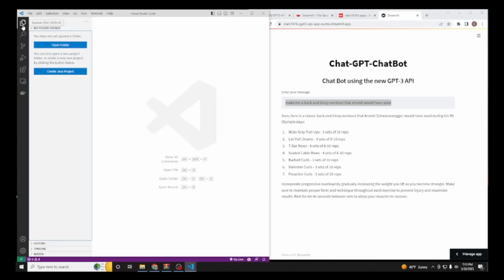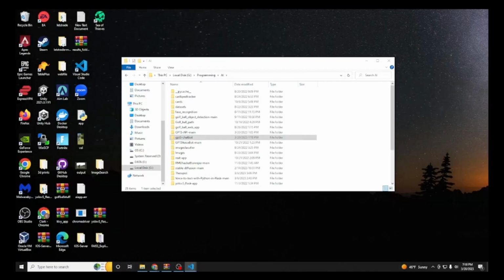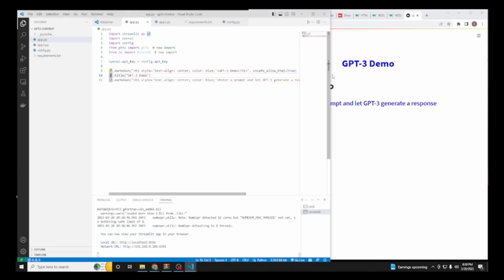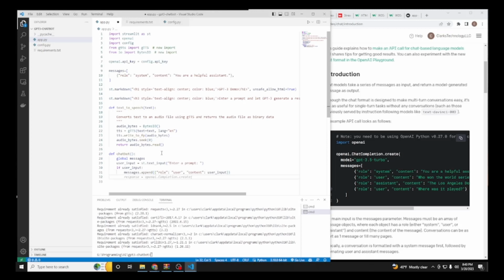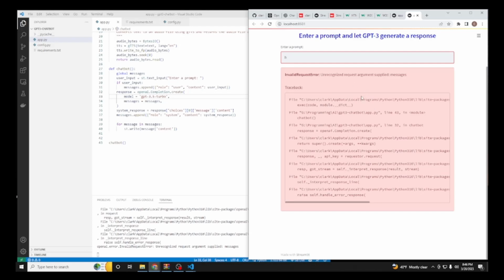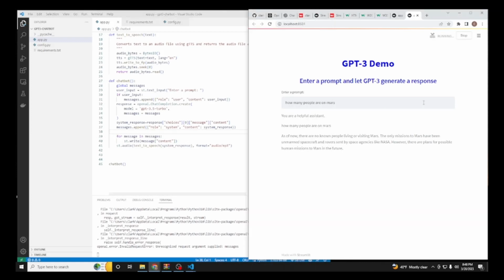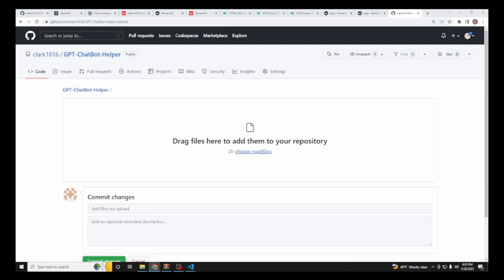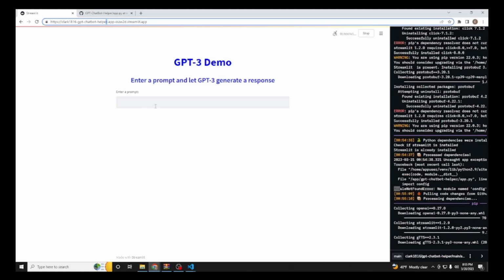Build a Powerful Text-to-Speech Streamlit App with GPT API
In this step-by-step tutorial, you'll learn how to build a Streamlit app using GPT-3tubro and text-to-speech technology. GPT-3tubro is a powerful natural language processing tool that allows us to generate human-like text, while text-to-speech technology provides a way to hear the results. With these tools, you can create compelling applications that interpret and respond to user input in a highly personalized way.

We'll begin by walking through the installation process and showing you how to set up your development environment. Next, we'll dive into the code and demonstrate how to use GPT-3tubro to generate text based on user input. We'll also show you how to incorporate text-to-speech capabilities so your users can hear the results.

Throughout the tutorial, we'll provide helpful tips and tricks for building a robust and user-friendly app. By the end, you'll have a working Streamlit app that showcases the power of GPT-3tubro and makes use of the latest technology in natural language processing and speech synthesis.

So, whether you're a seasoned developer or just starting out, this video is perfect for anyone who wants to create an advanced natural language processing application with Streamlit using GPT-3tubro and text-to-speech. Follow along and let's get started!

Checkout my web apps!